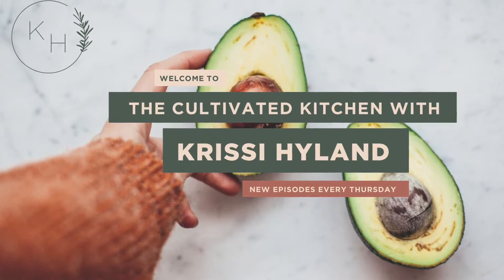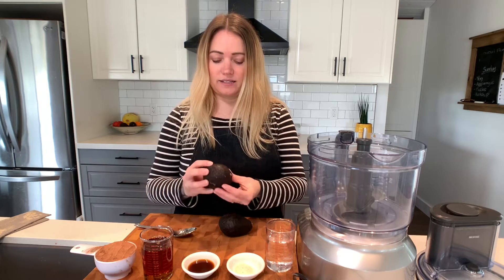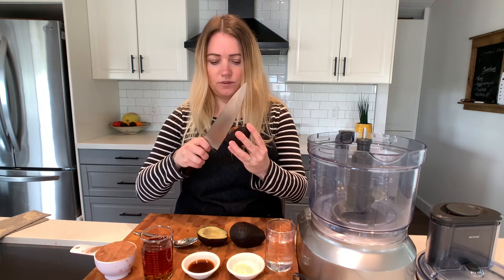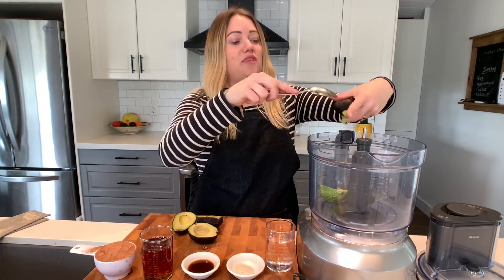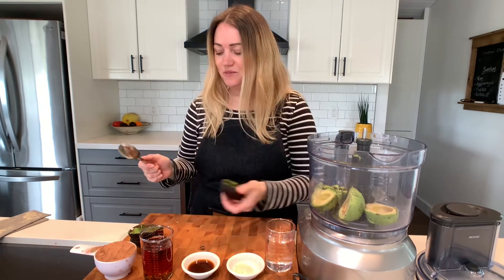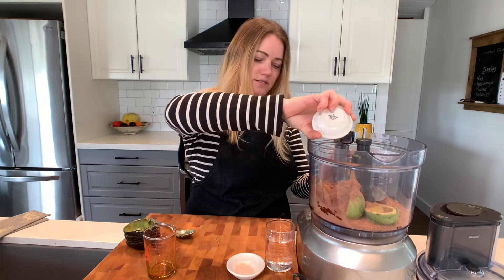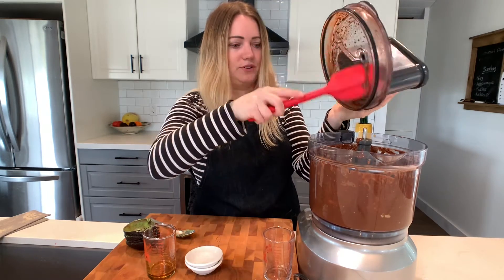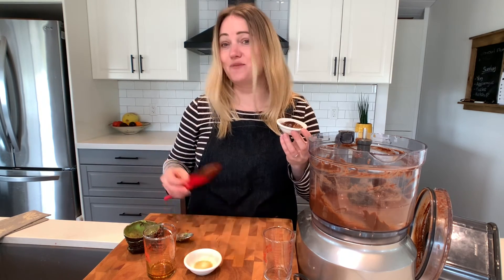May 5, 2021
Chocolate Avocado Pudding